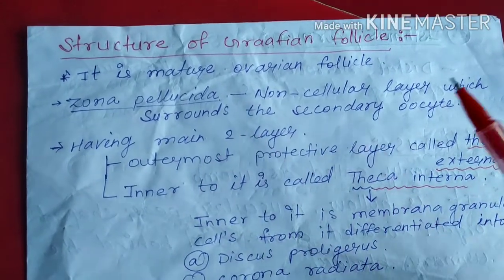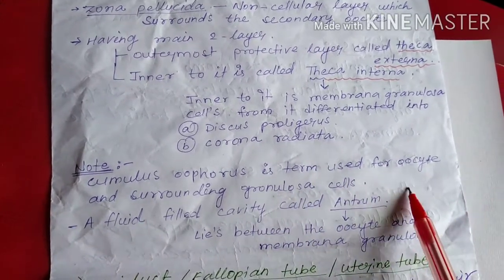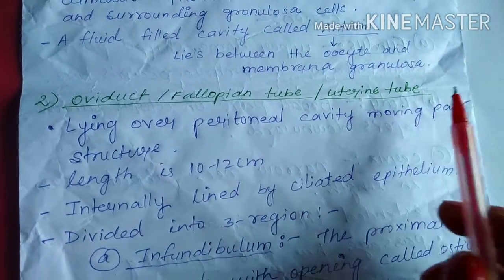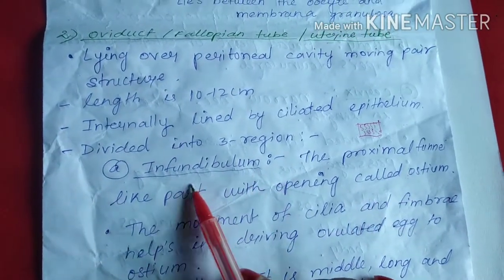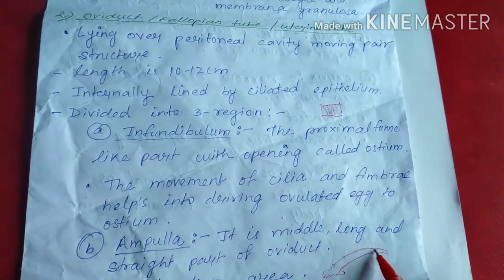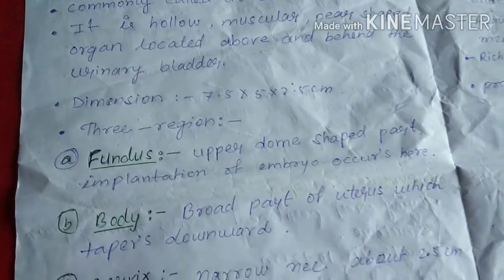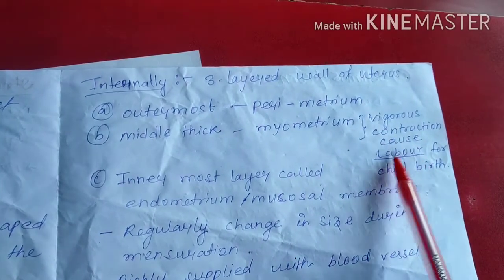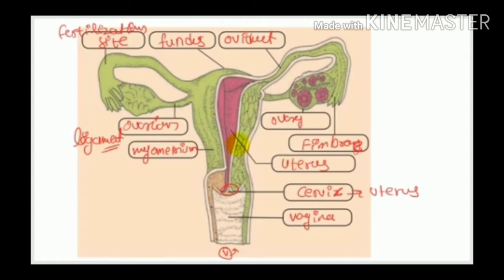Reproduction in lower and higher animals part 5